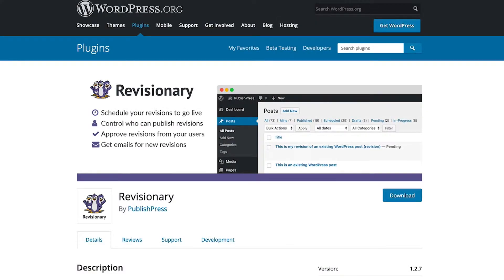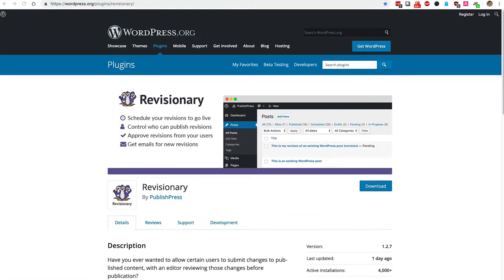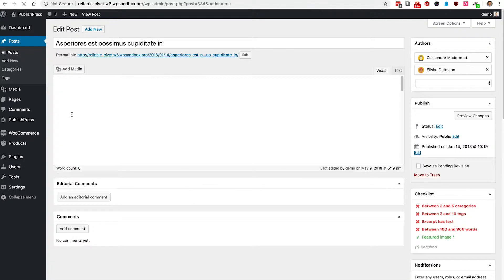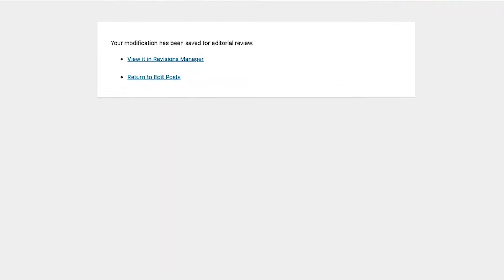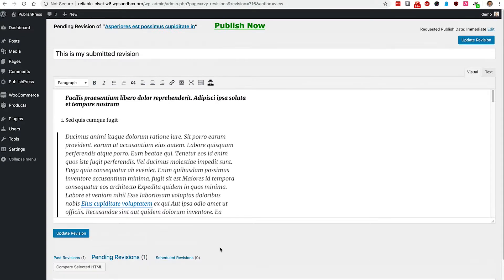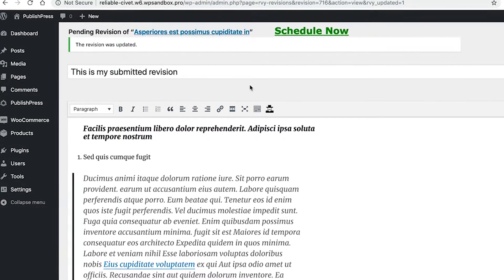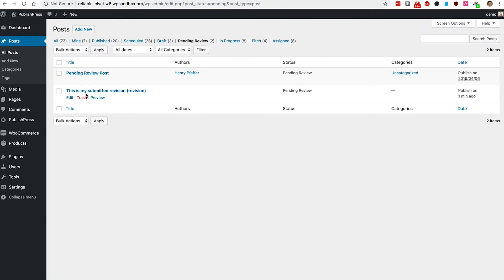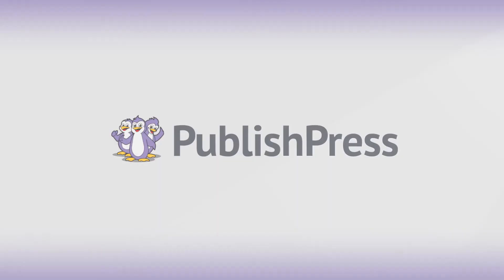How to Approve and Schedule WordPress Revisions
Revisionary allows you to schedule WordPress revisions to be published in the future

When you're editing a published post, all you need to do is check a box. You'll then be able to choose a future date for your revision to go live.

Revisionary also allows you to control which users are able to create revisions.

Revisionary enables you to approve or deny revisions to published content. When users create a revision, you can send an email to Administrators and Editors. These users can log in and moderate the new revisions.